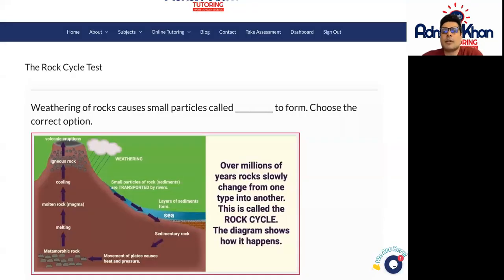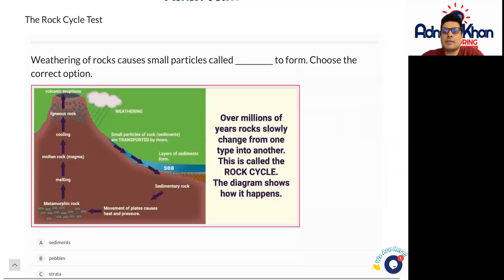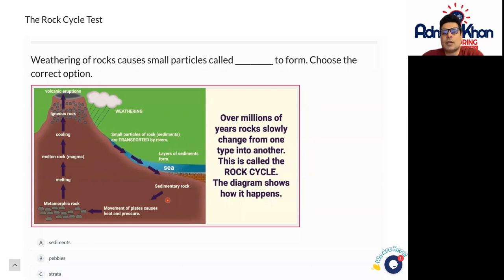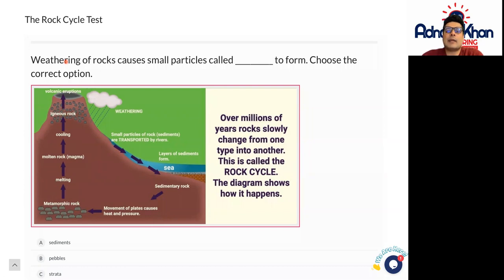Key Stage 3 Science - The Rock Cycle